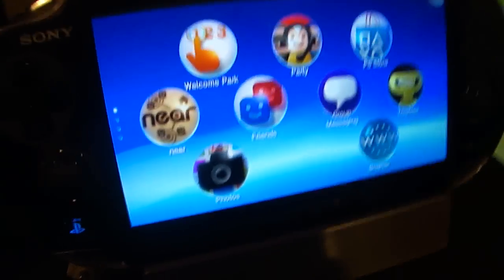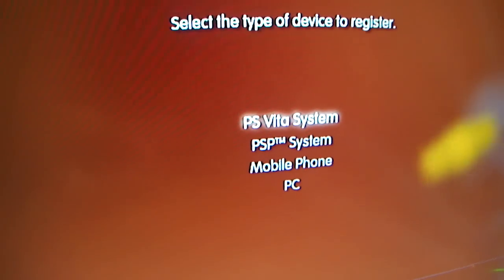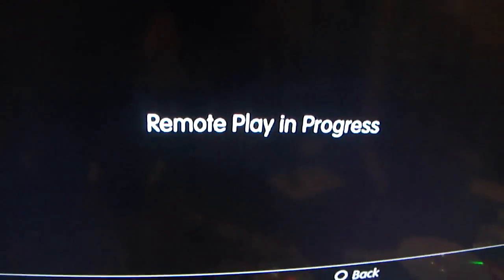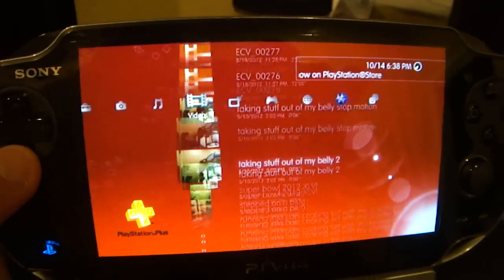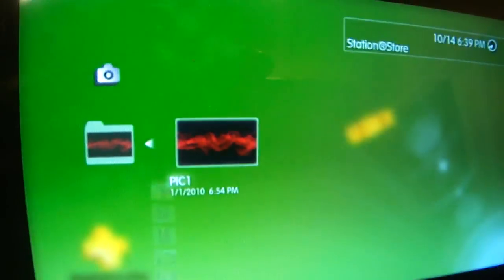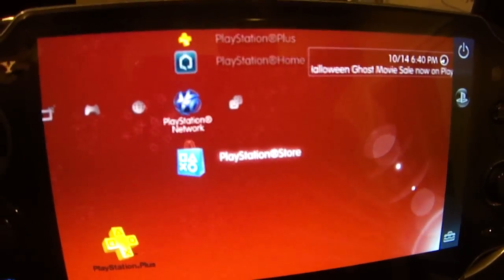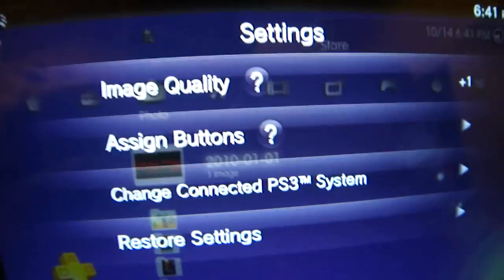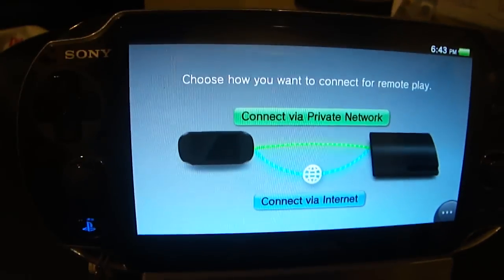How to get Remote Play up and running on your PS Vita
In this video I show how to use RemotePlay on your PS Vita system. Its fairly simple to do, but if you are a new user to the PS Vita/PS3 it may be difficult to figure out.